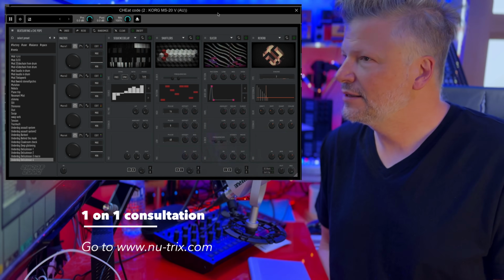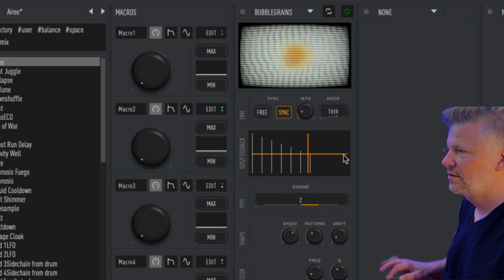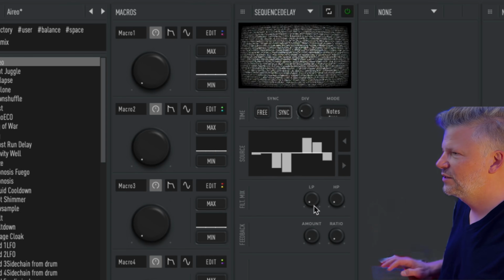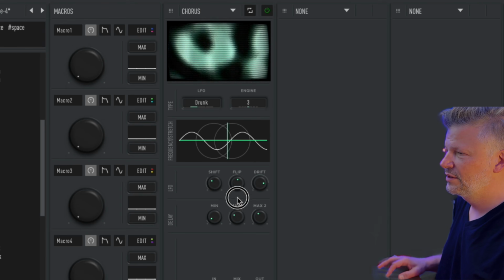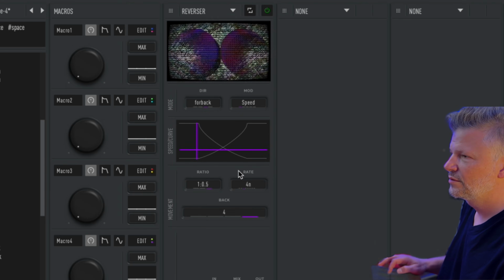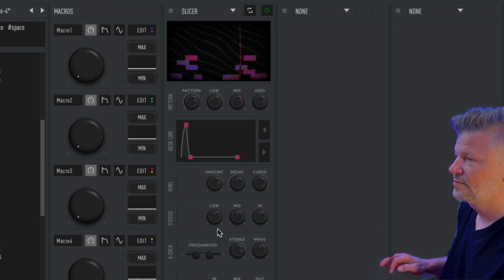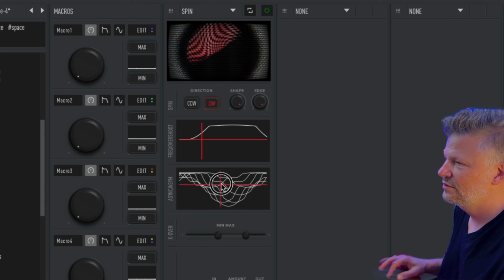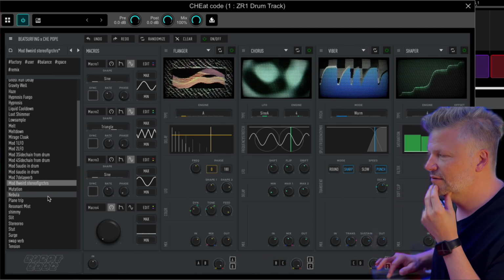Cheatcode - weird creative multi-fx plugin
Cheatcode - weird creative multi-fx plugin for desktop from  @BEATSURFING
Discover the creative potential of Cheat Code, a unique multi-effect plugin by Beat Surfing that takes your sound design to the next level. This video explores its unconventional features, from granular synthesis and LFO modulation to rhythmic glitches and stereo shaping. Perfect for musicians looking to add experimental textures and unexpected movement to their music, Cheat Code offers a fresh perspective on effects like delays, reverbs, and more. Watch as we break down its capabilities and showcase how it can inspire your next track!

00:00  introduction
01:01 Cheatcode delays on Drums
06:15 Cheatcode on bass
12:45 Cheatcode presets demo